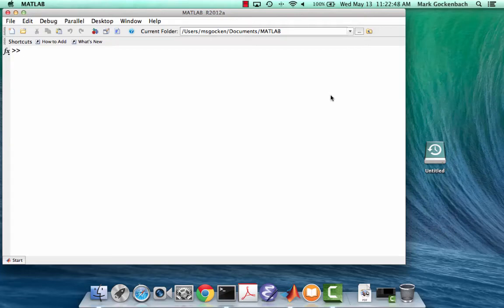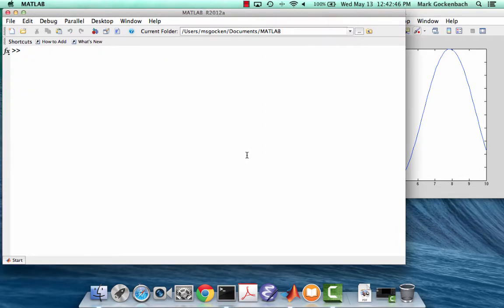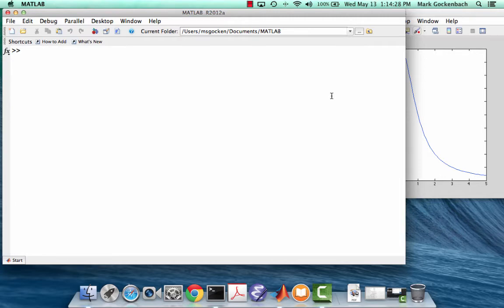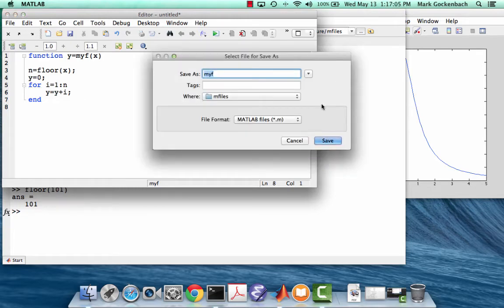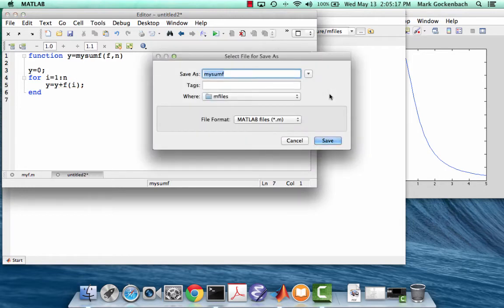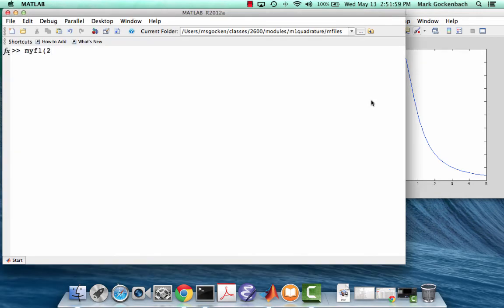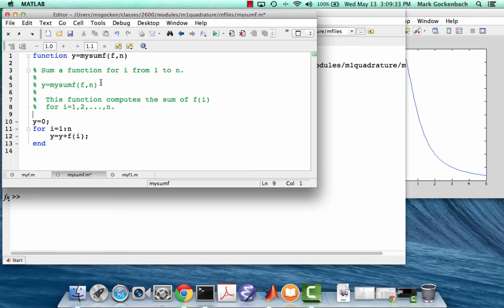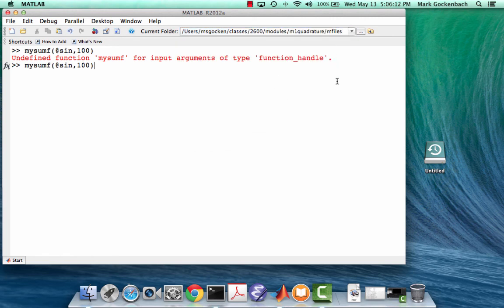v3FunctionIntro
Introduces user-defined functions in Matlab.